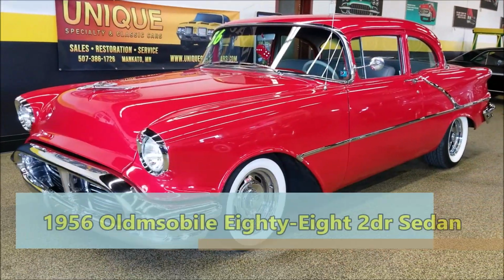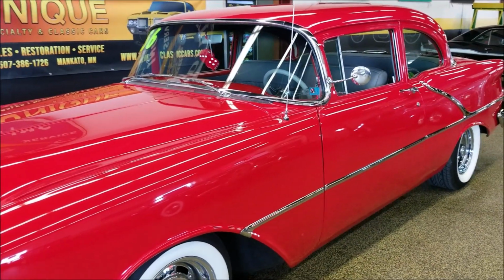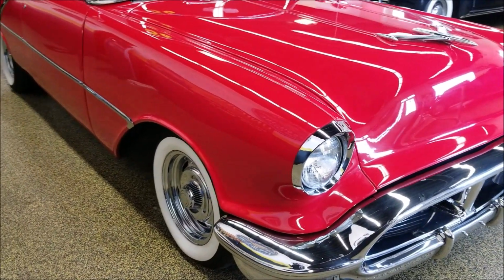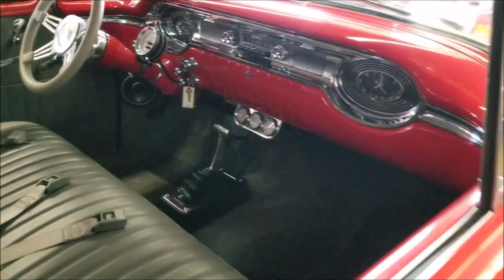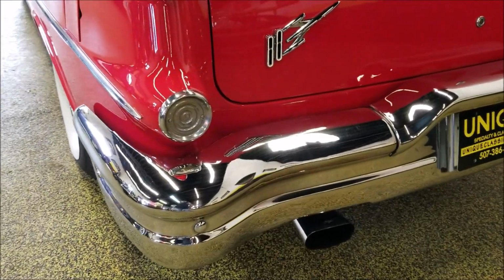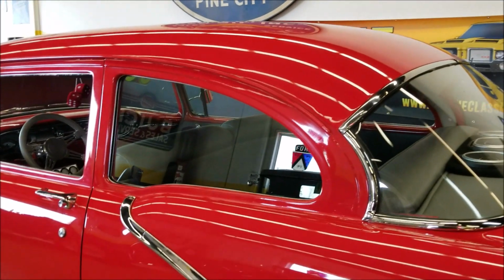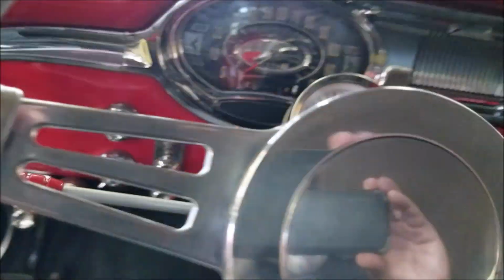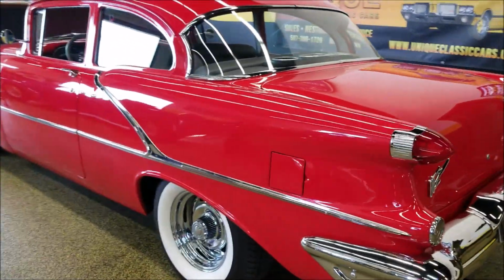1956 Oldsmobile 88 2dr Sedan | For Sale $29,900